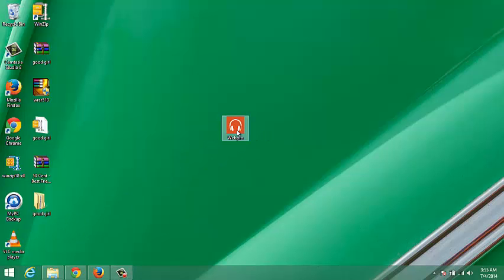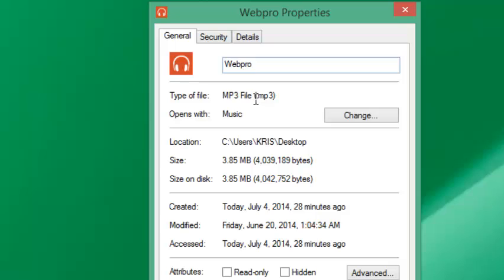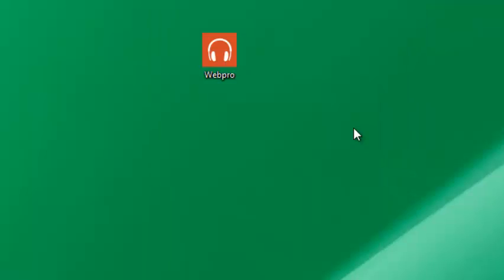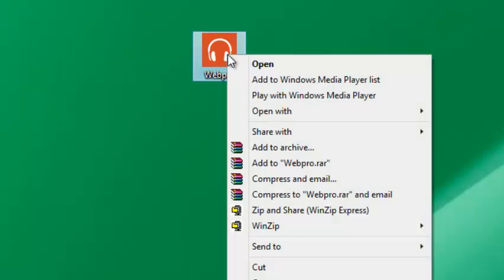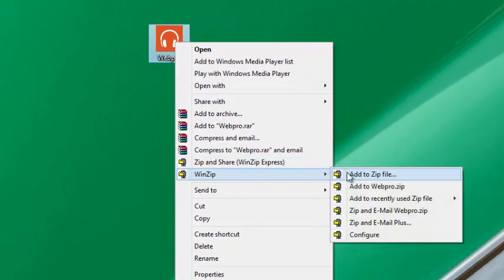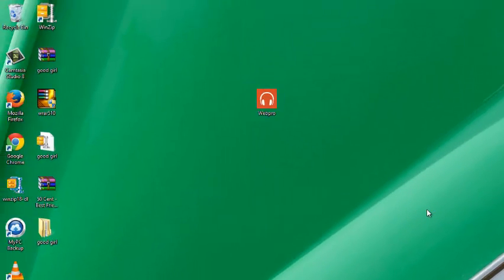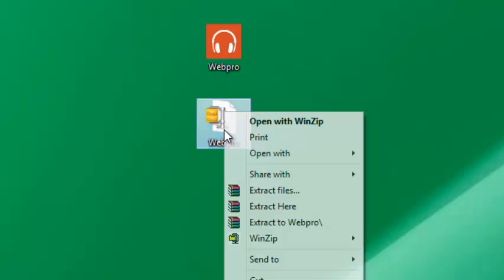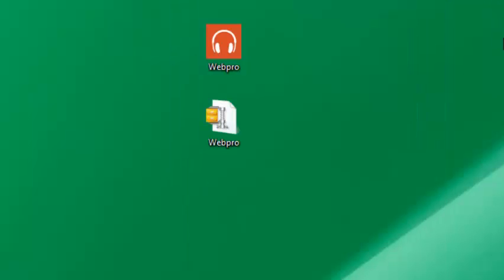How To Zip Files Using WinZip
In this simple video tutorial,  you will learn how to Zip files using the winZip application.

    Open a folder window
    Find and highlight (select) the files and/or folders you would like to zip
    Right click in the highlighted area
    In the WinZip submenu of the context menu that displays choose either:
        Add to [filename].zip(x): To quickly create a Zip file using the default compression method without being able to specify other options
        (please note the name of the file)
        Add to Zip file: To specify your own Zip file name, compression method, encryption, or an option to split the Zip file
The Zip file is created